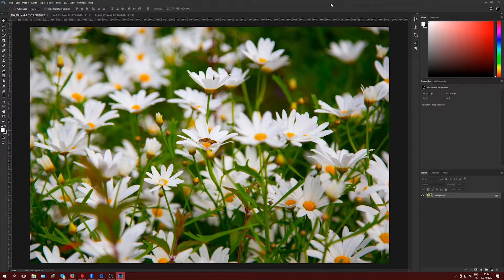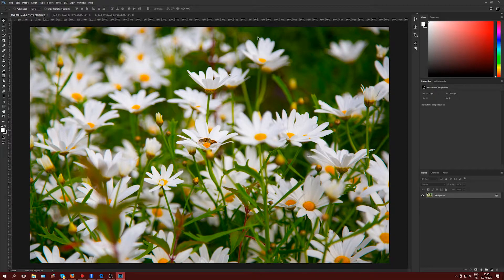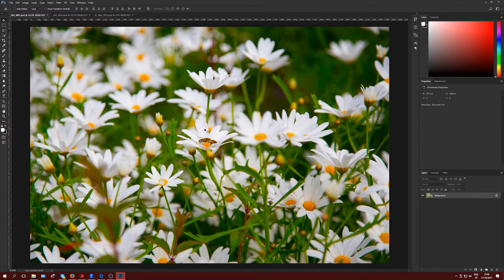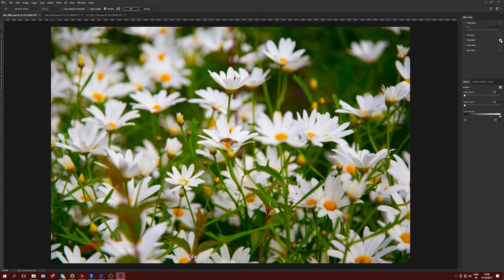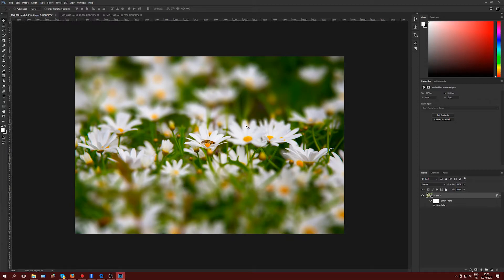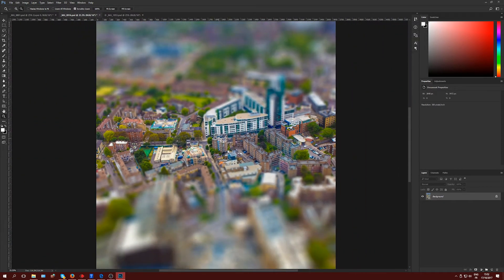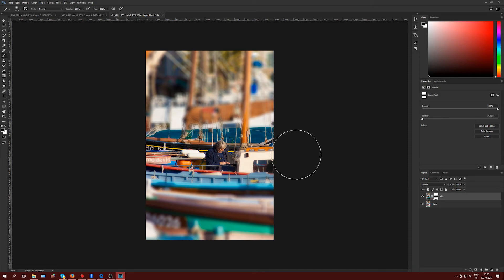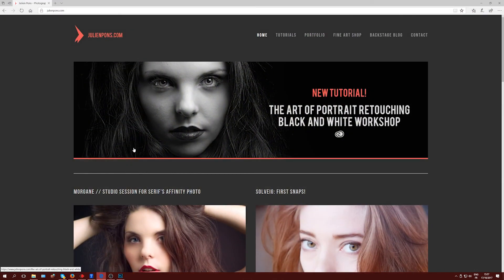Photoshop CC - 2 methods to create a Tilt Shift effect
In this free Photoshop CC tutorial we will see how to use the Blur gallery filters to create a tilt-shift effect, but also an alternative method to create it by hand, from scratch!